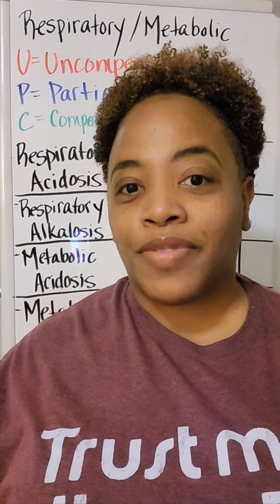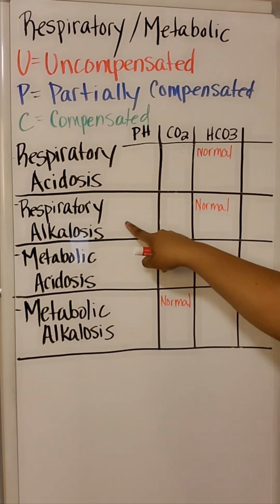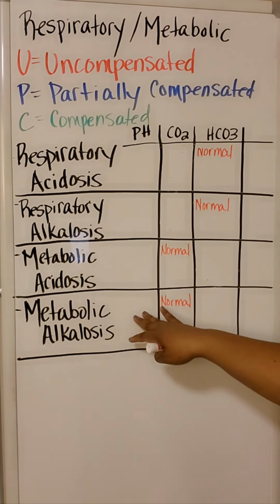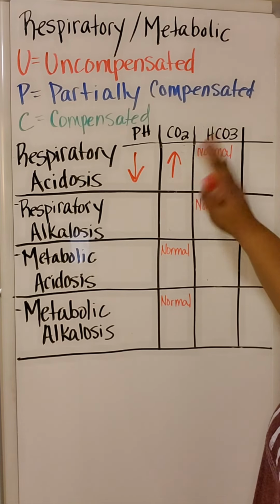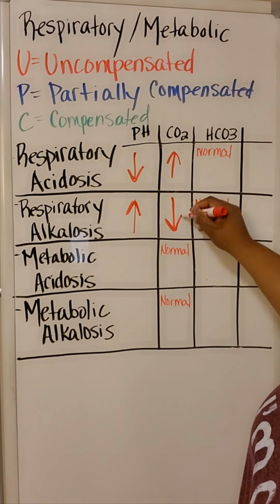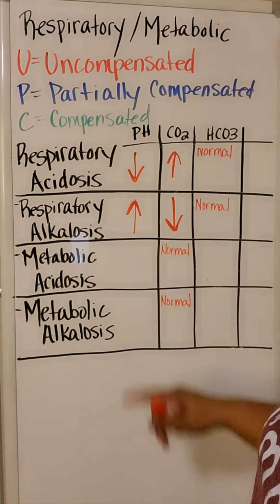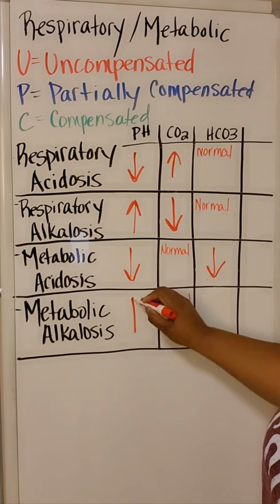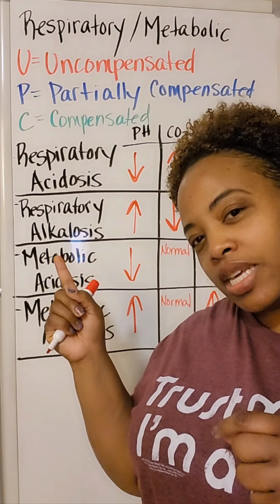ABG Compensation Part 2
In this brief 4 part ABG Compensation series, learn about ABG values that are uncompensated, partially compensated, and compensated.